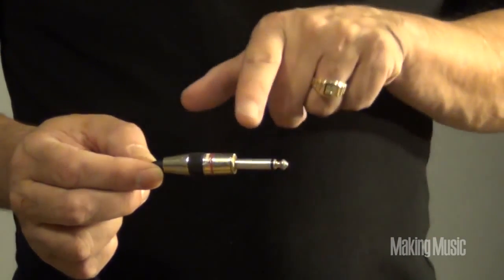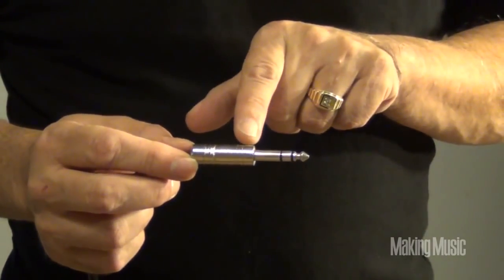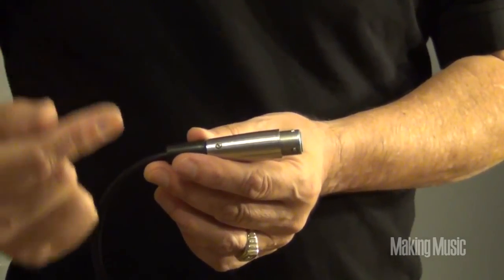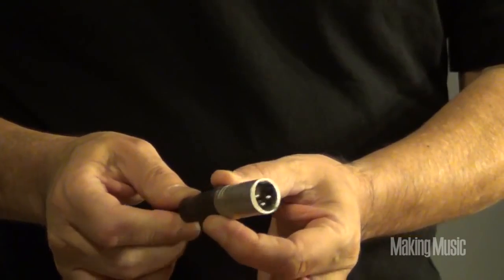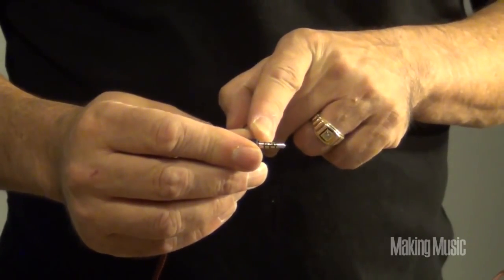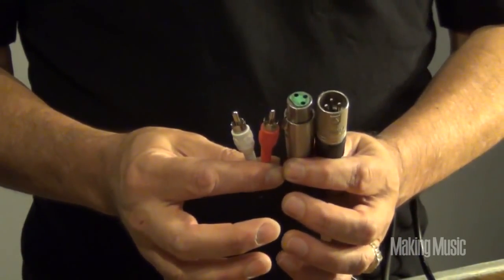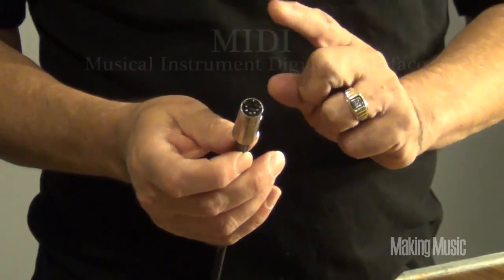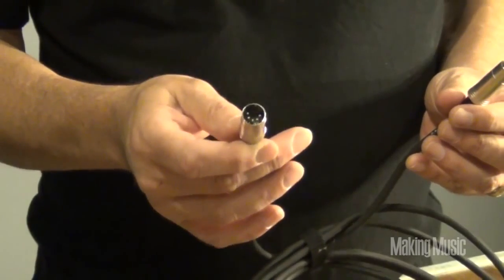Music Cables 101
Musician Todd Hobin goes over the various cables commonly found in studios.